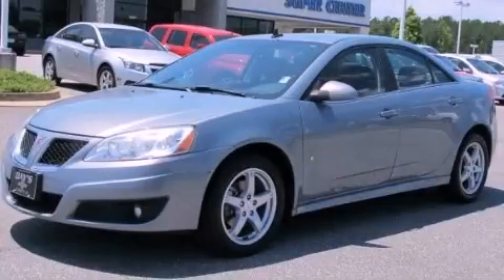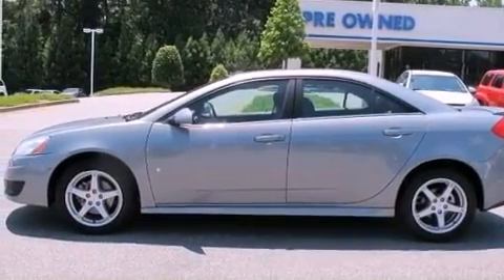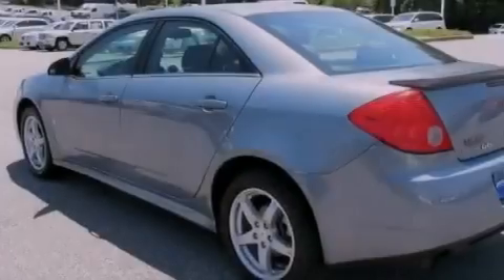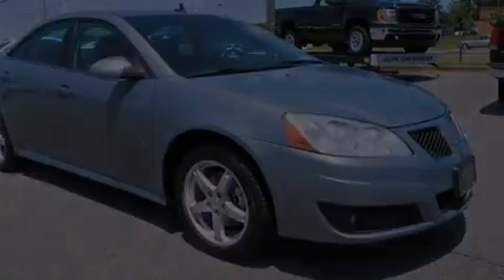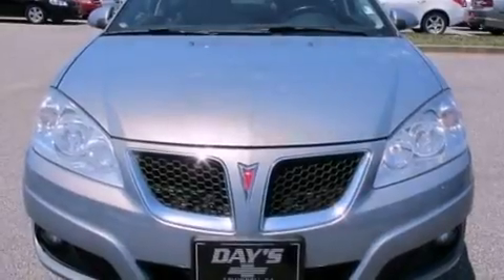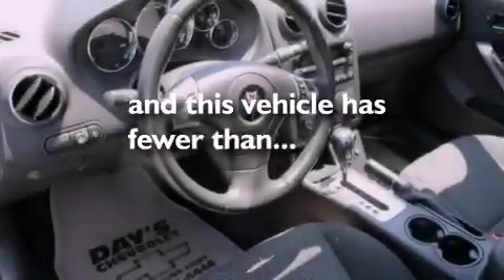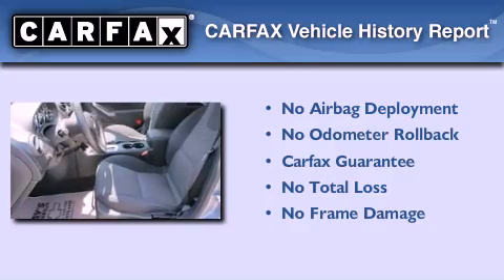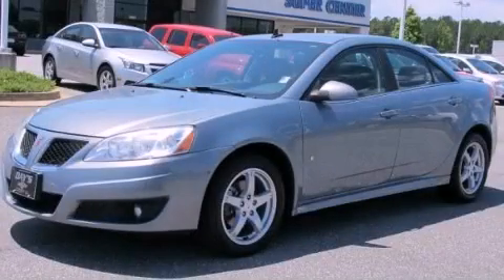Certified 2009 Pontiac G6 Acworth GA 30101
Year : 2009
 Make : Pontiac
 Model : G6
 Engine : Gas/Ethanol V6 3.5L/214
 Trans . : Automatic
 Exterior : Blue-Gold Crystal Metallic
 Miles : 68,518
 Interior : Ebony
 DAYS CHEVROLET INC
 3693 North Cobb Parkway
 Acworth , GA 30101
 2009 Pontiac G6 Acworth GA